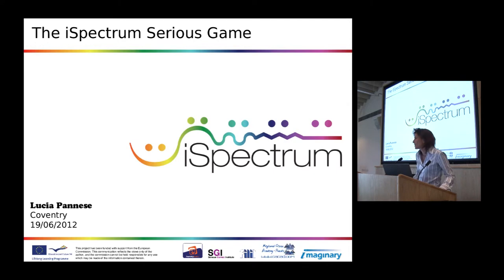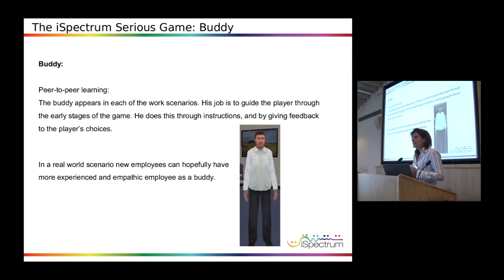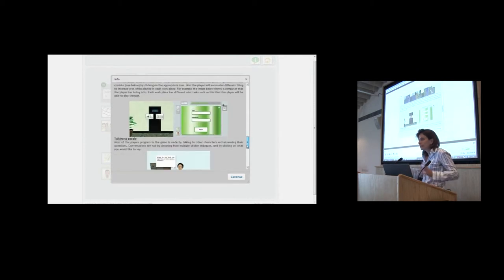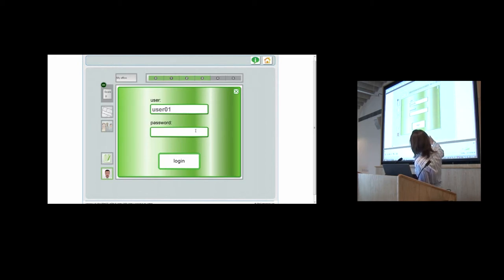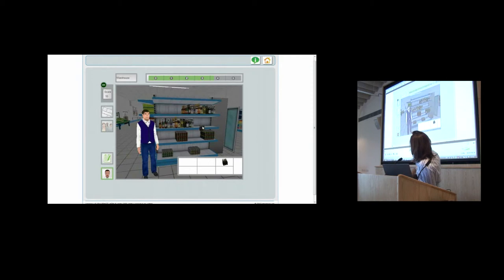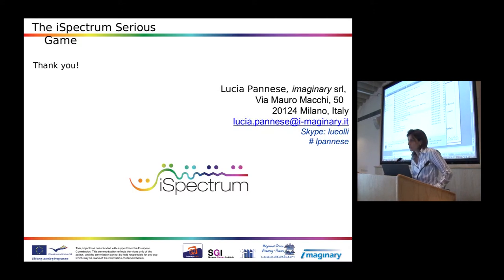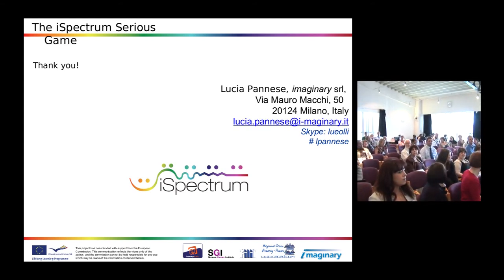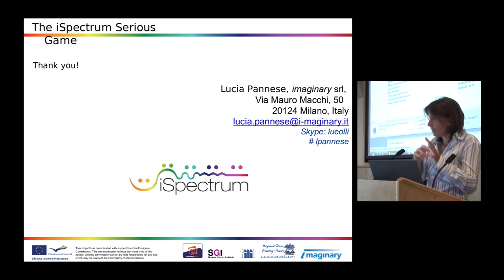The iSpectrum Game - Lucia Pannese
Lucia Pannese (imaginary srl) demonstrates the features of the iSpectrum game, which aims to increase the work-based social skills for autistic people.
Video shot at iSpectrum: Autism, Employability and Serious Games, June 2012